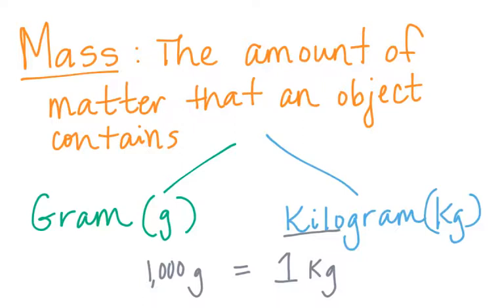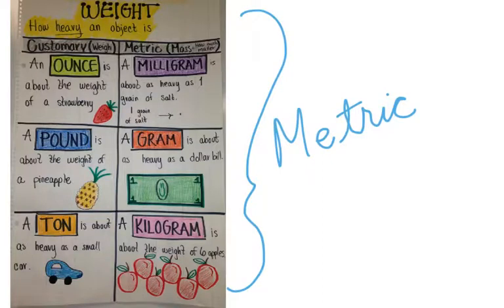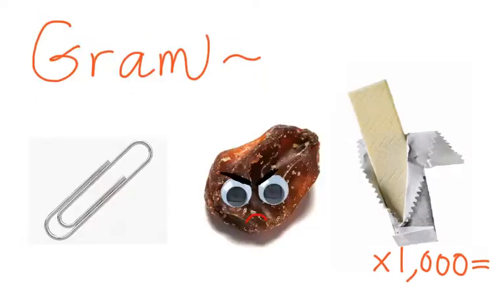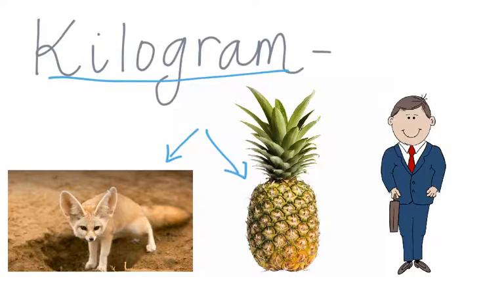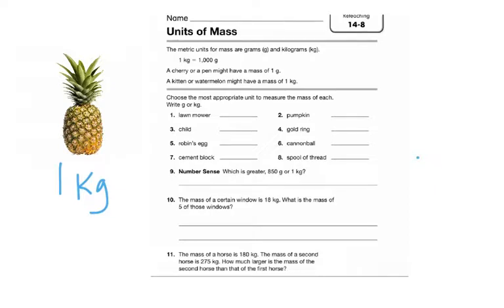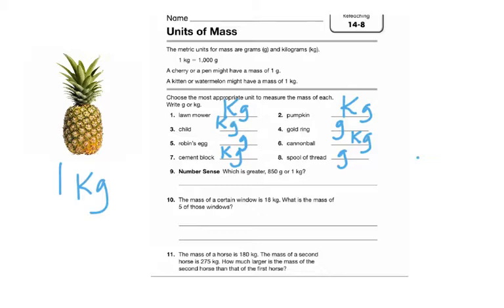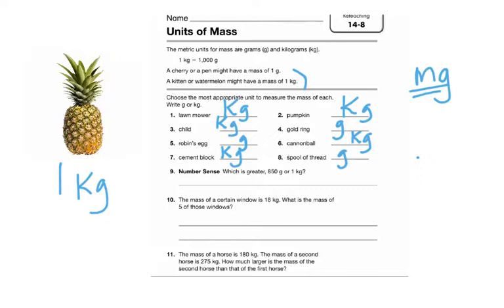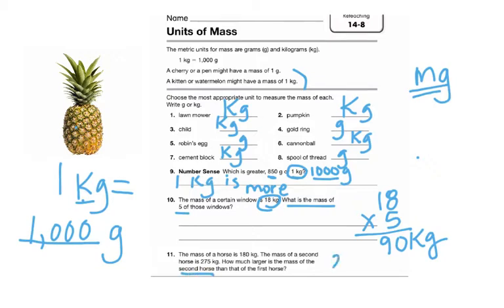14-8 (mistake on the first slide!) Metric Units of Mass